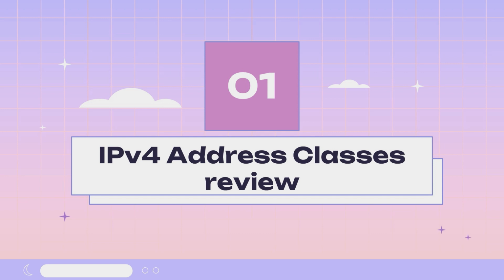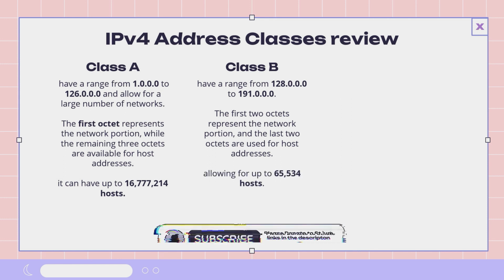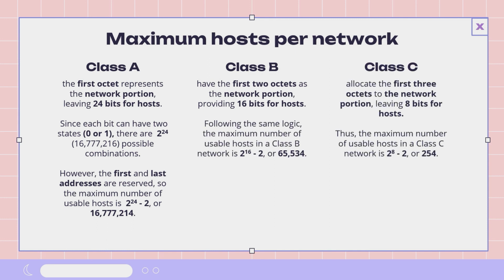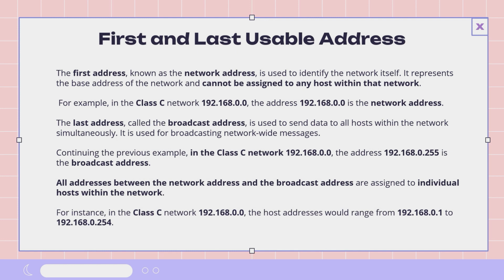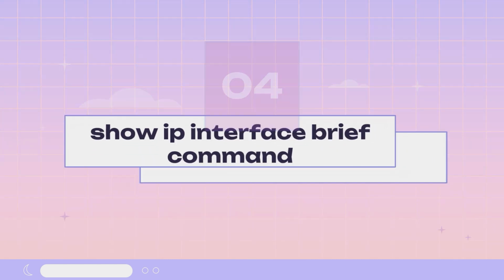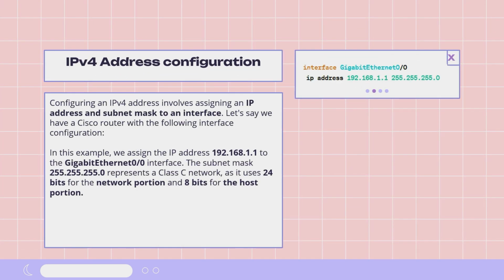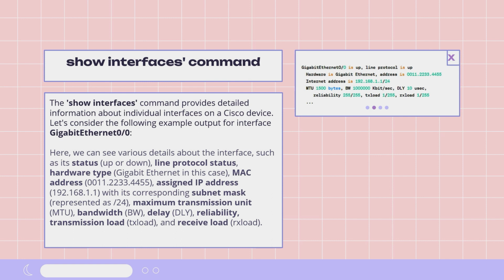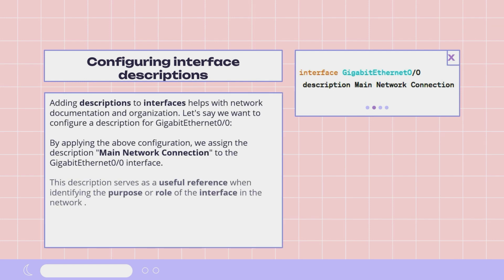IPv4 Explained pt.2 | FREE CCNA 200-301 Cisco Course #10